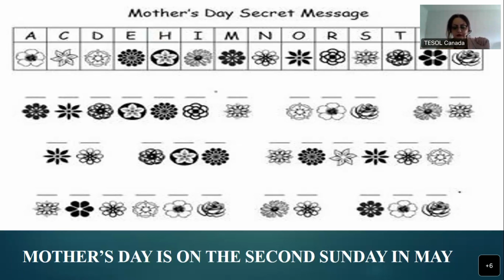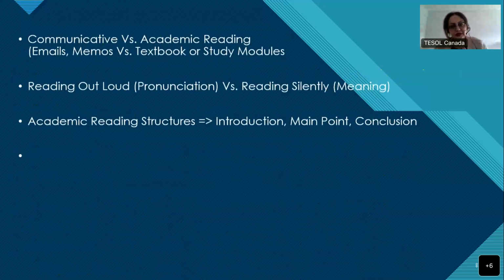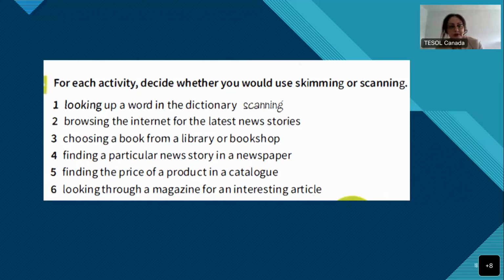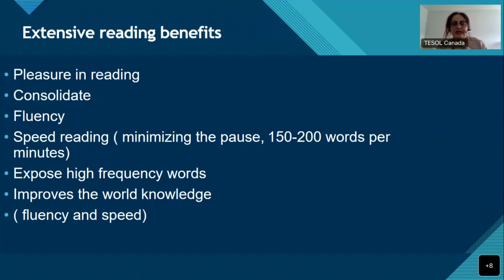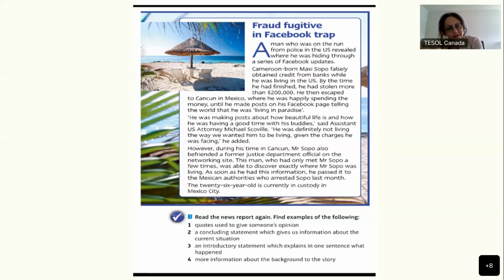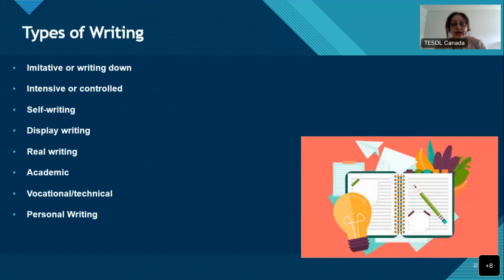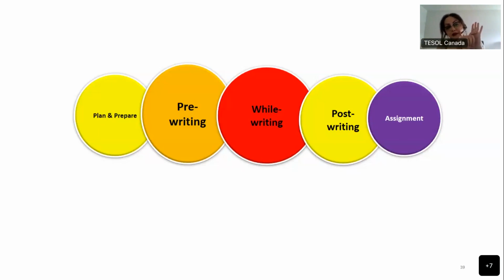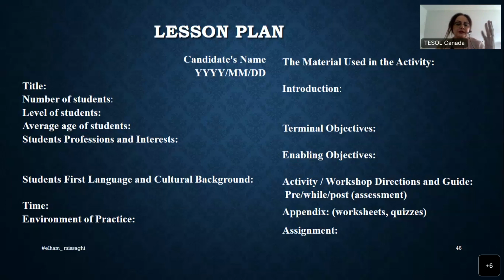6th Lecture/ 4-Language Skills, Reading & Writing 2023/04/01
4 Language Skills, Reading & Writing